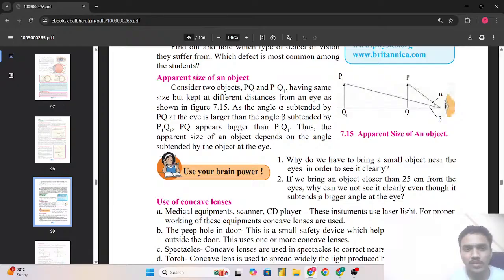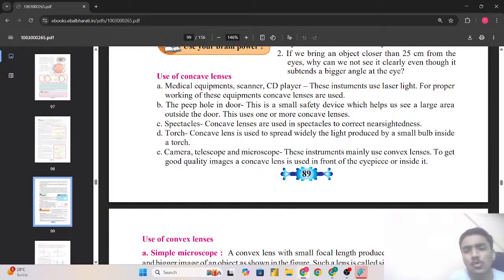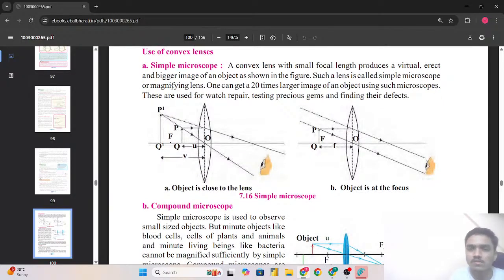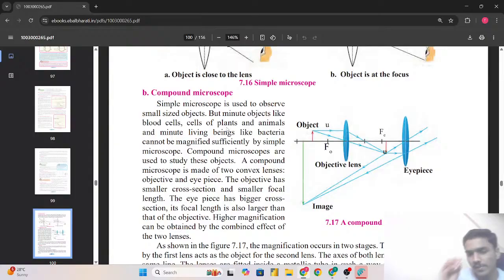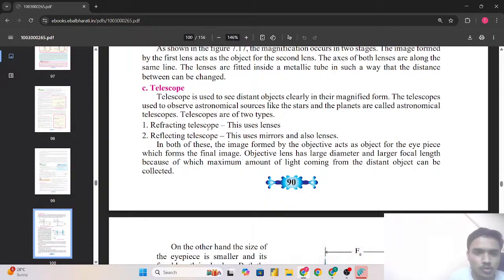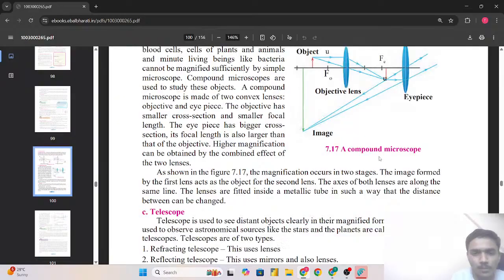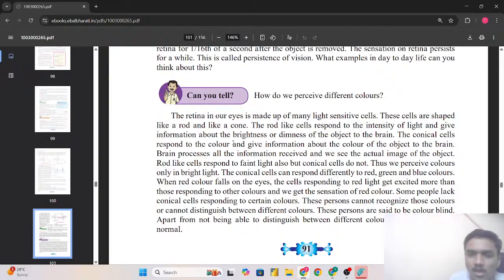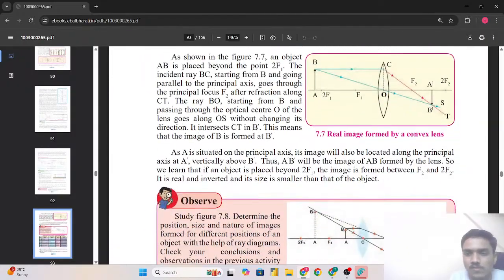7. Lenses Class 10 (Science 1) - 5 class10th science #